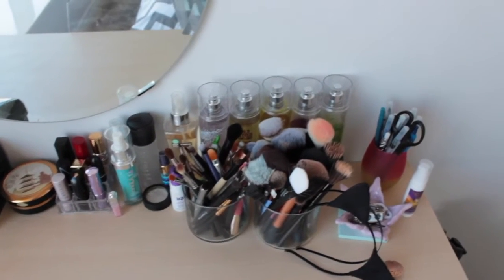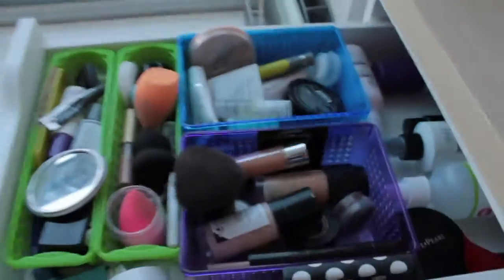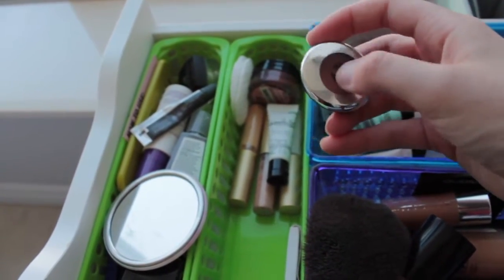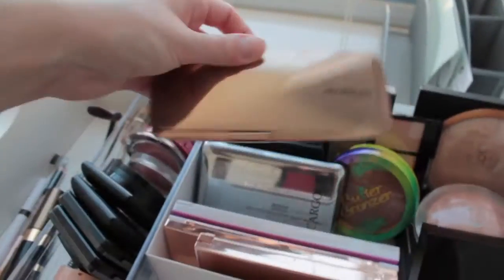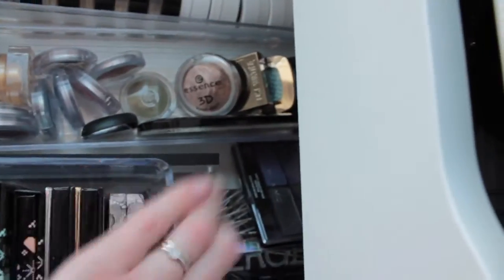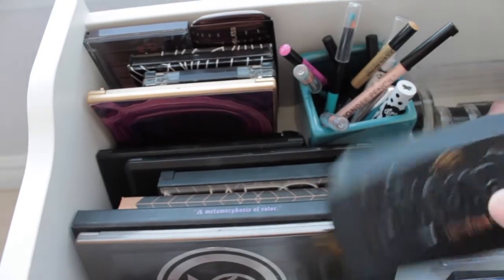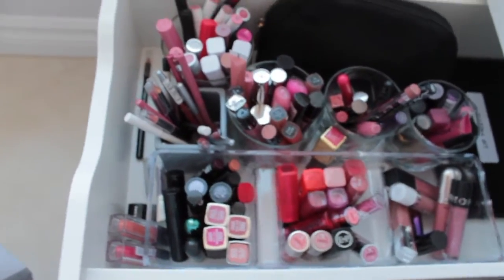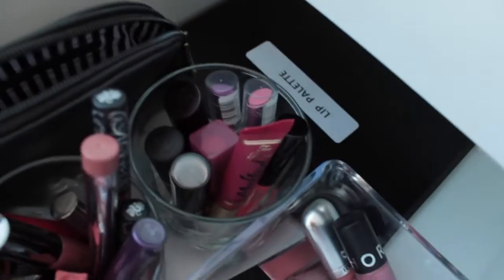Makeup Collection and Storage 2016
Watch this video if you want to see my makeup collection and storage! Links to the furniture below!

All interior containers from the dollar store, lipstick holder is from there too.